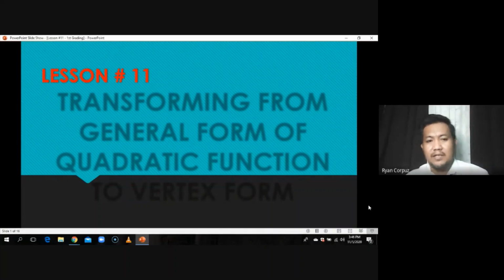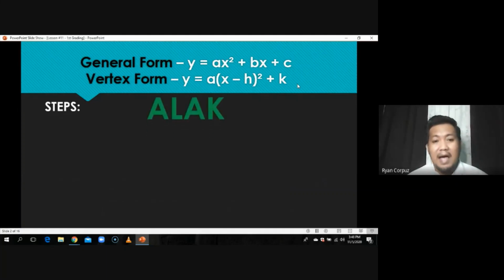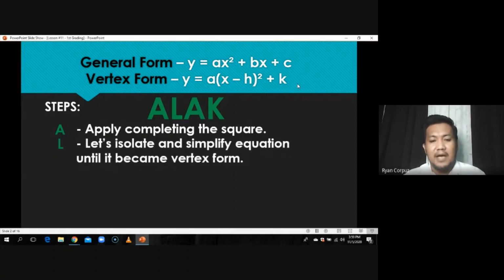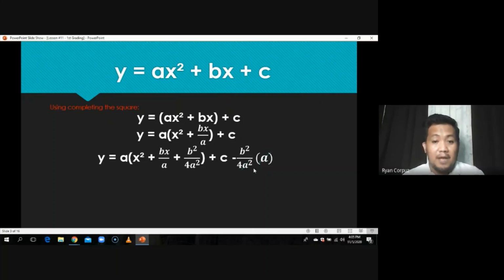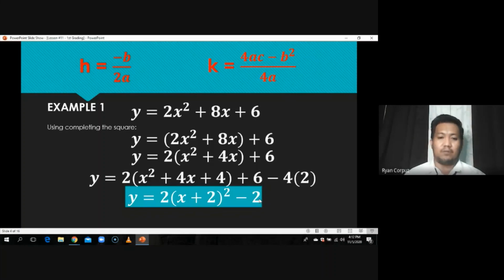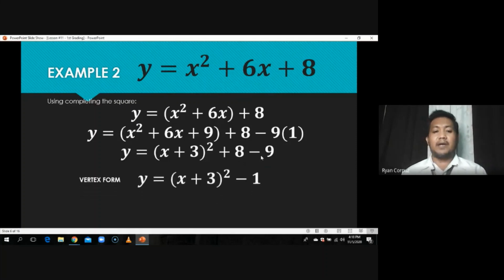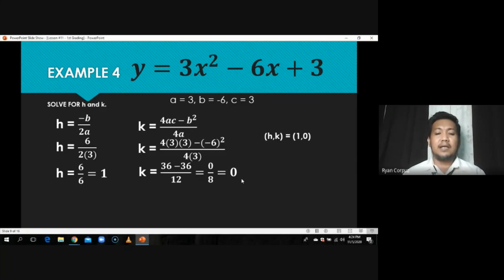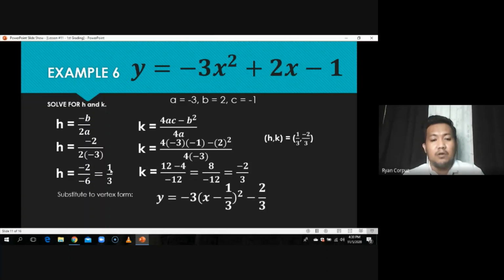Transforming from General Form to Vertex Form of the Quad. Function - The SIR IGOP Style of Teaching